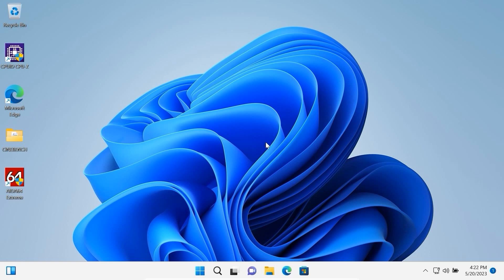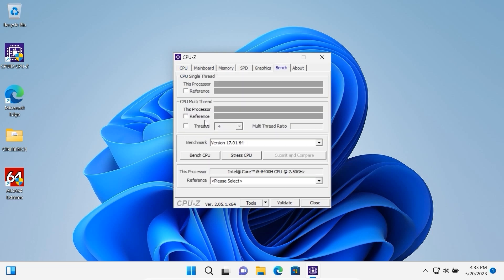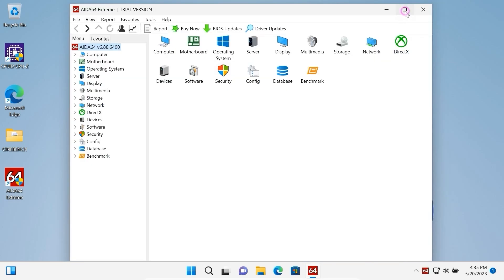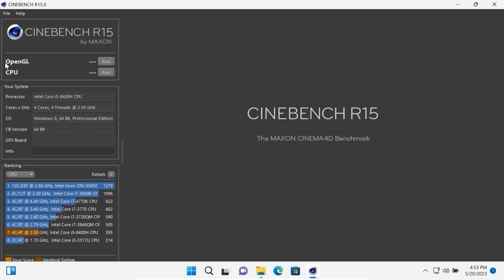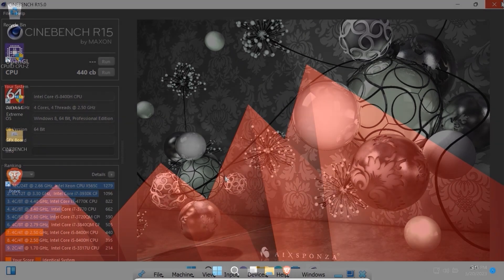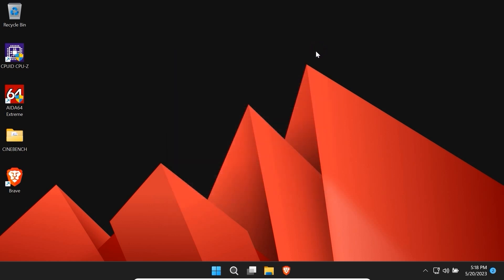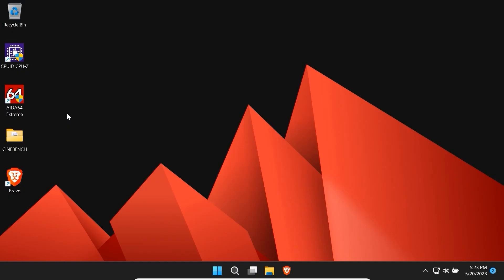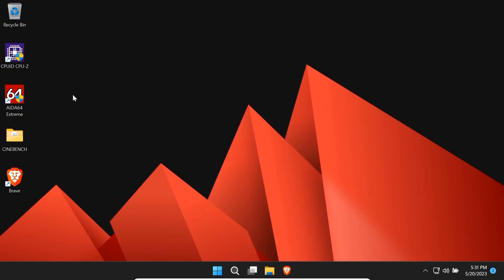ReviOS vs Windows 11 | Performance Test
Today I will compare Windows 11 and ReviOS (CPU Performance in AIDA64, CPU Z, and CineBench R15).

00:00 Introduction
00:26 CPU Z Test Windows 11
01:29 AIDA64 Test Windows 11
01:54 Cinebench 15 Test Windows 11
02:40 CPU Z Test ReviOS
03:21 AIDA64 Test ReviOS
03:46 Cinebench 15 Test ReviOS
04:19 Conclusions